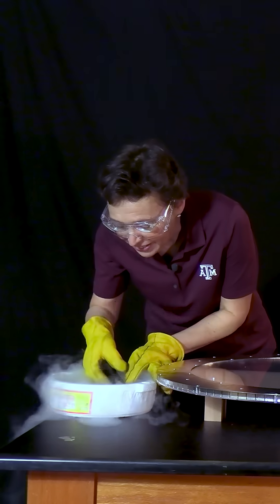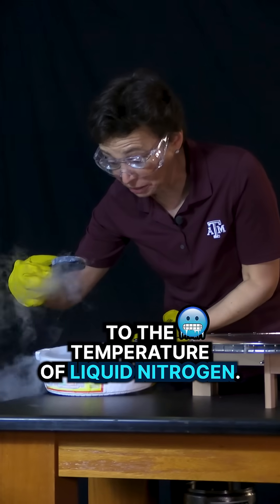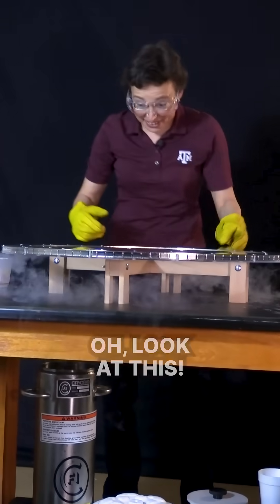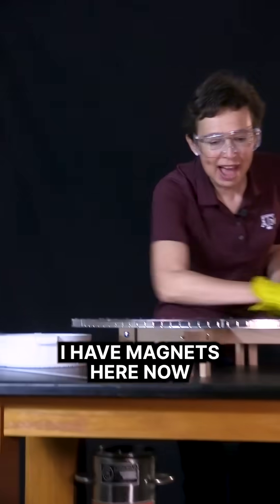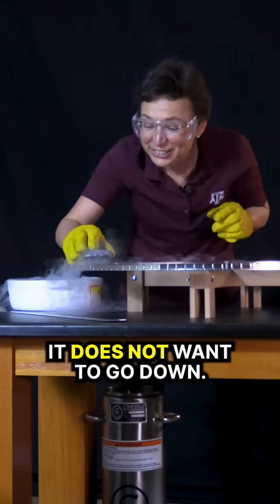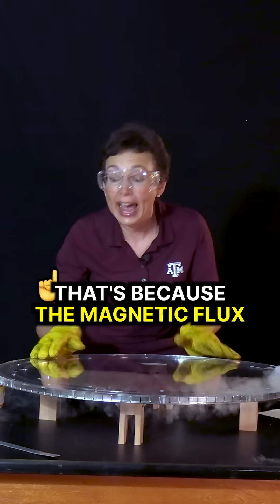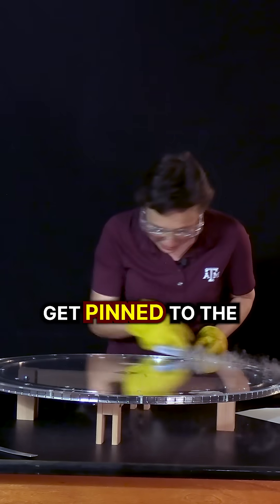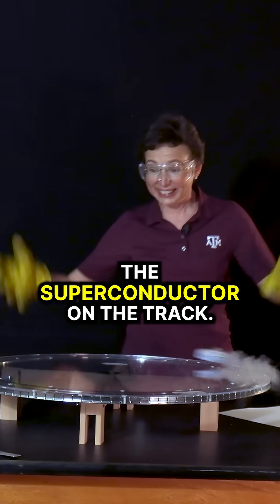Superconductors Defy Gravity!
Have you ever seen a superconductor seemingly defy gravity by floating over—or even under—a magnetic track? This phenomenon isn’t magic; it’s quantum physics in action! 🌌 When a type-II superconductor is cooled to extremely low temperatures, it partially expels an external magnetic field while some of the magnetic field penetrates the superconductor and is pinned to its impurities in a process known as flux pinning. Flux pinning enables this frictionless levitation above and below the track and prevents the superconductor from flying off. If given a push, the superconductor can glide along a magnetic track only experiencing air resistance, maintaining high speeds until it eventually warms up and loses its superconducting properties.

This demo was presented by Dr. Tatiana Erukhimova at Texas A&M University @tamu